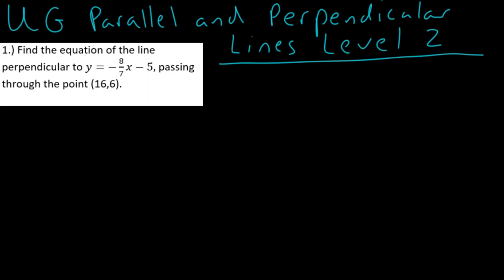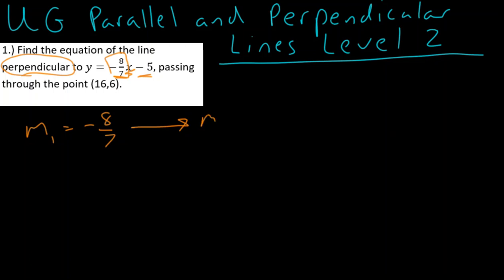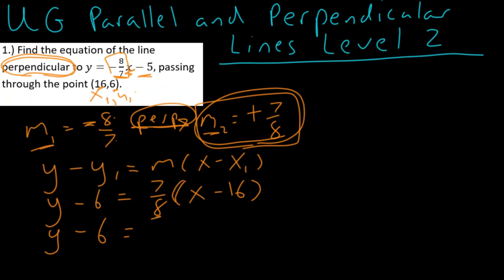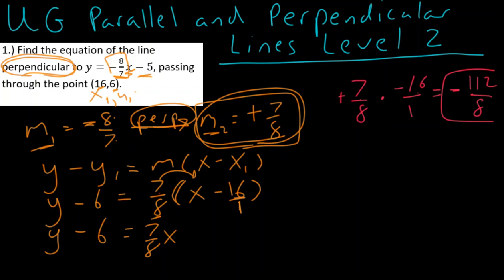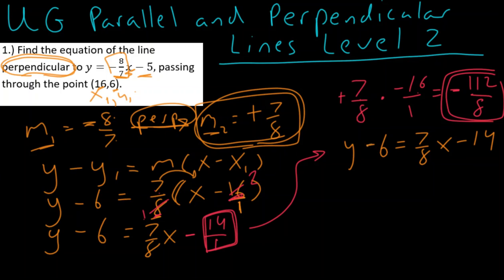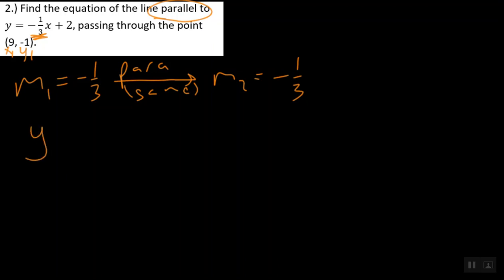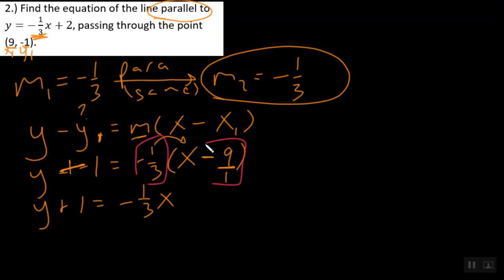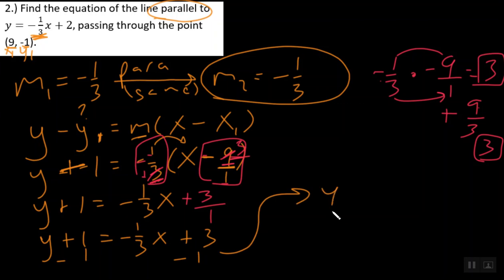UG Parallel and Perpendicular Lines Level 2